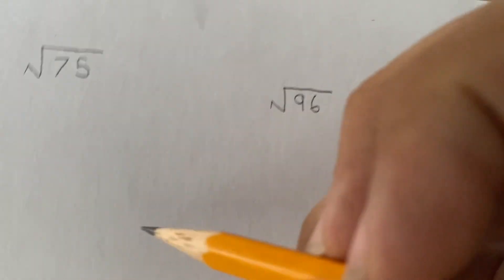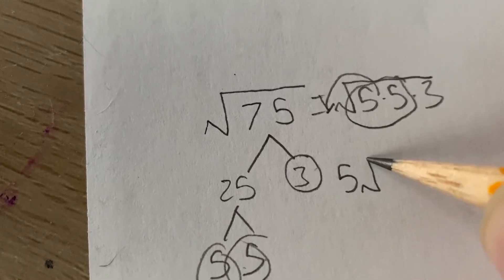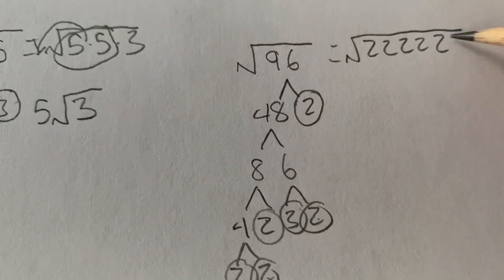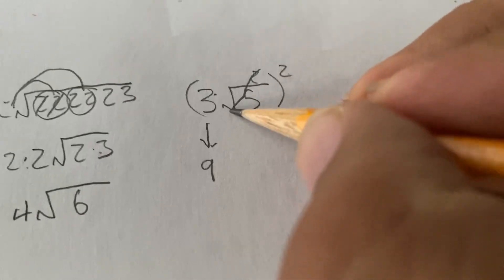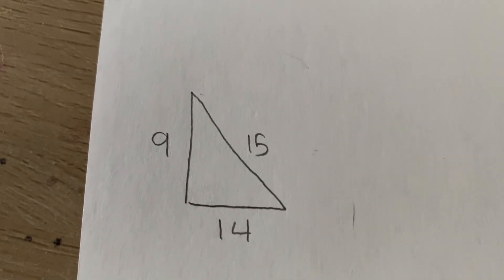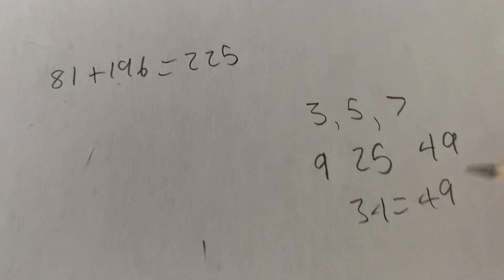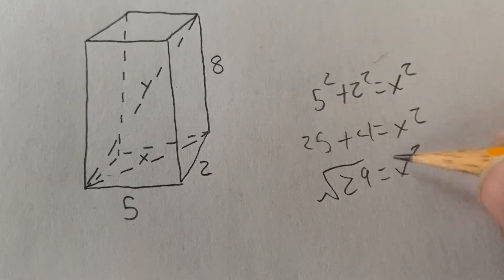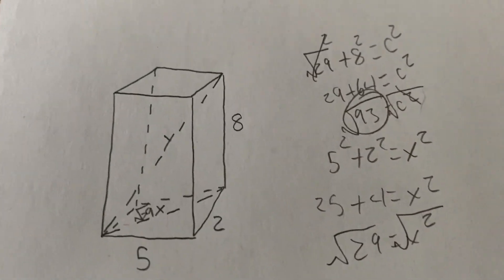Simplify/square radicals and Pythagorean theorem.